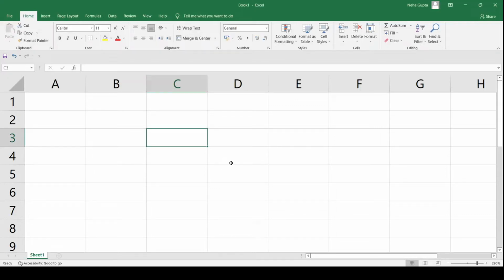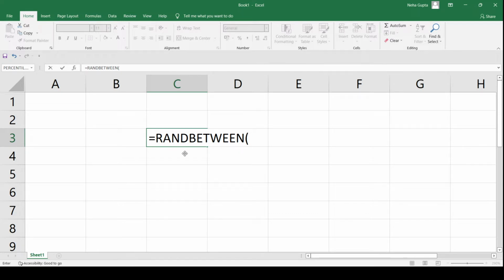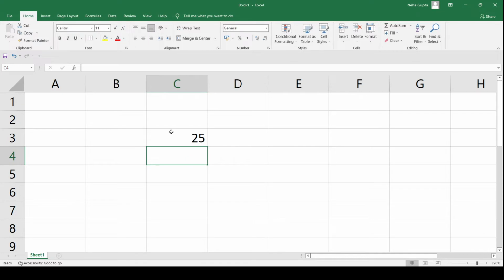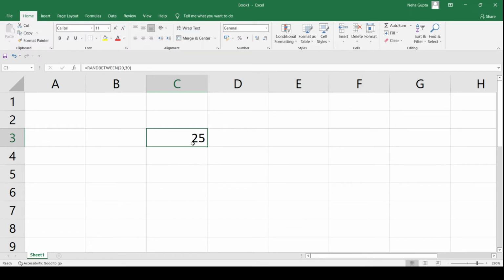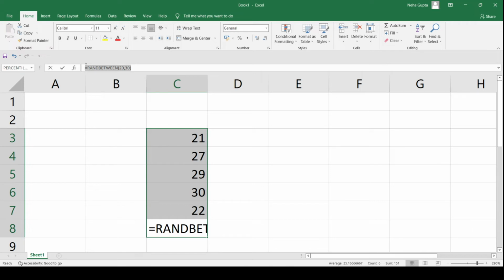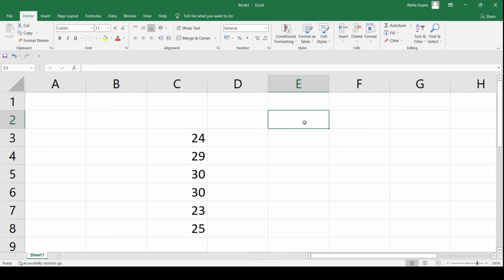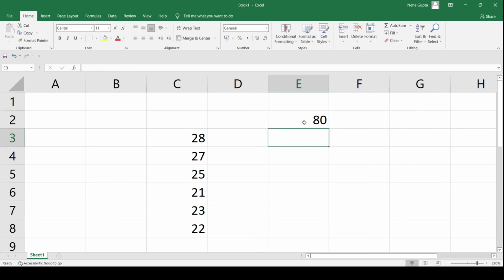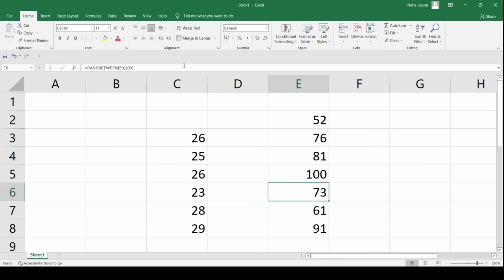RANDBETWEEN() function in Excel to generate random numbers | Statistics using Microsoft Excel Course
This video explains how to generate random numbers using the built-in RANDBETWEEN function in Microsoft Excel.